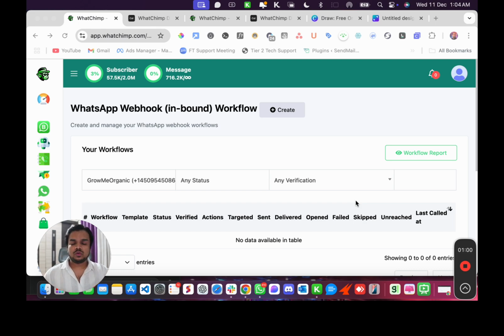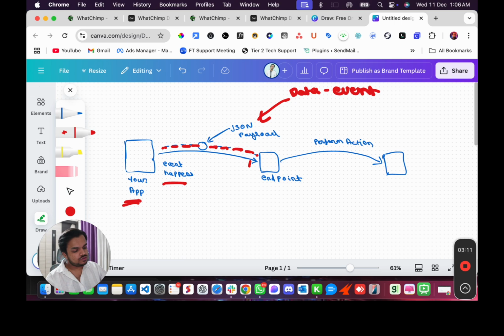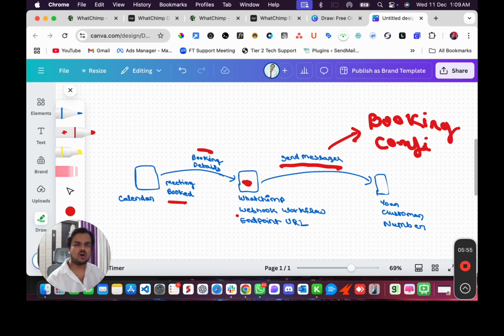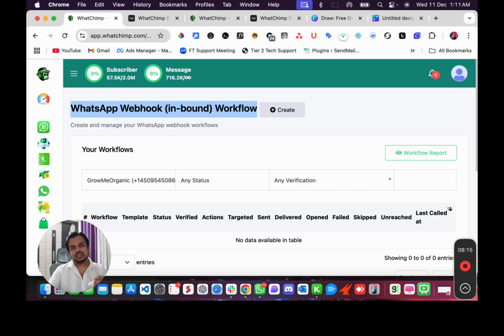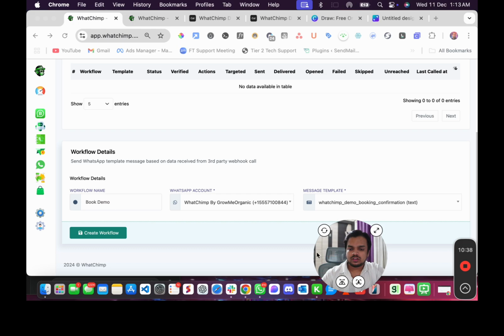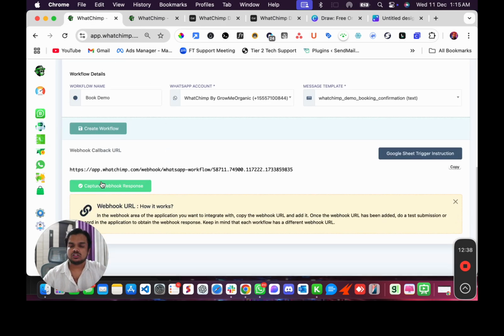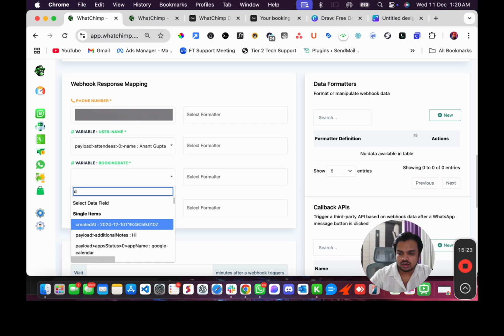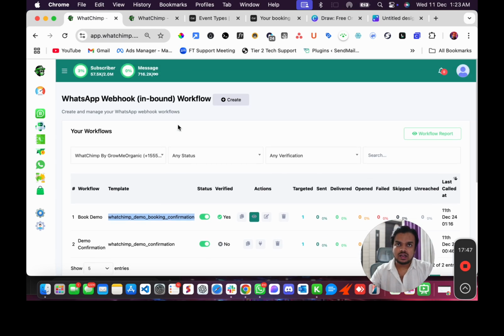How to Send WhatsApp Messages with Inbound Webhook Workflows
Learn how to use inbound webhook workflows in WhatChimp to send WhatsApp messages when events like purchases, bookings, or new contact creations happen on your platform.

✅ Automate messages for key events
✅ Set up webhook workflows step-by-step
✅ Keep your users updated in real-time